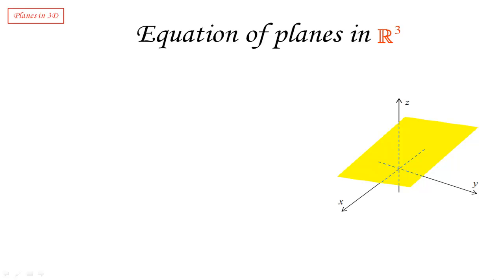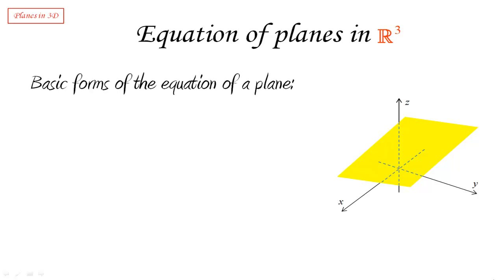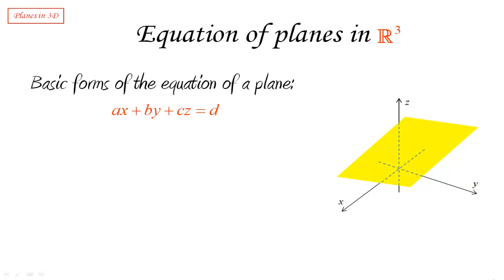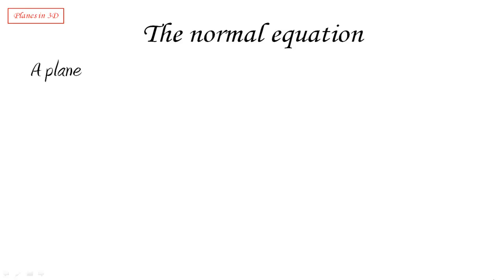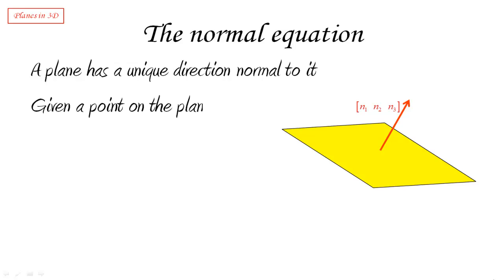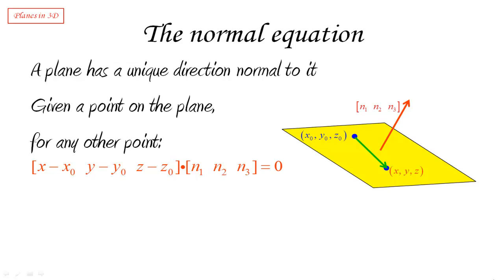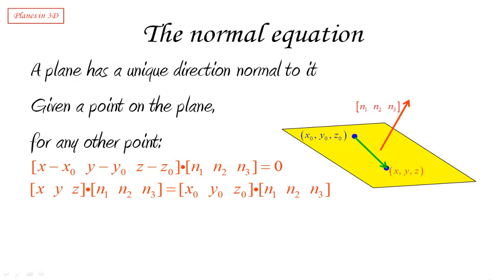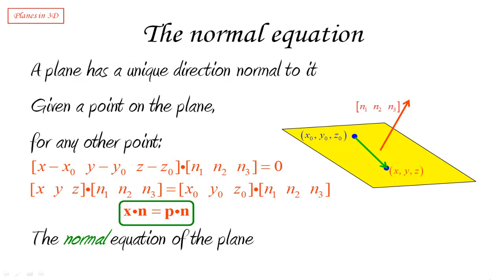Lines and planes 3